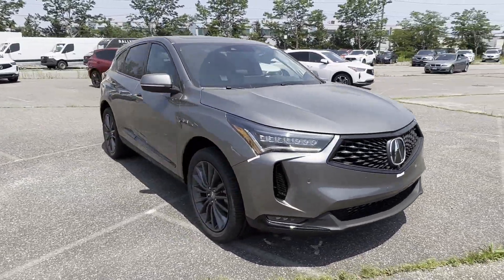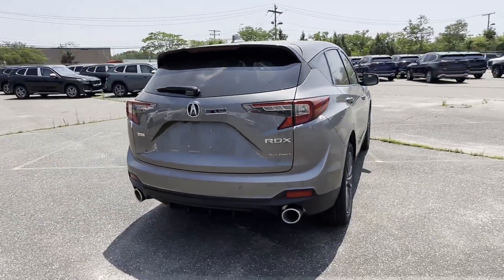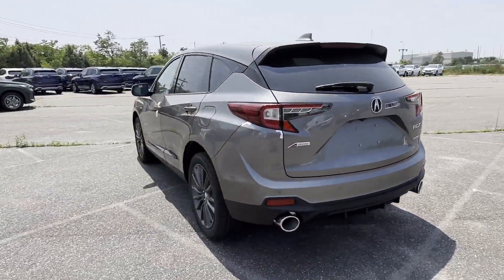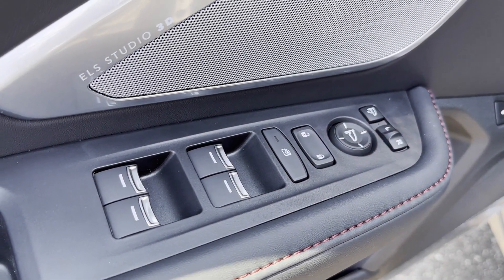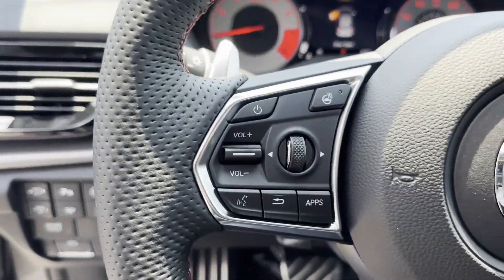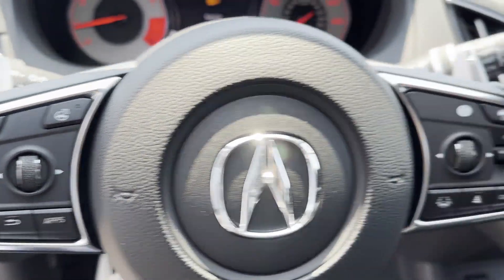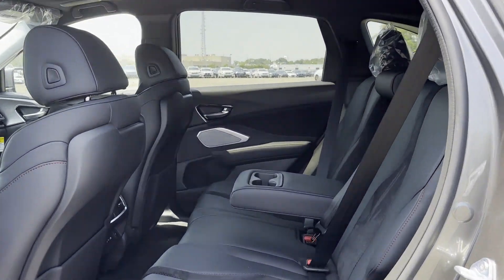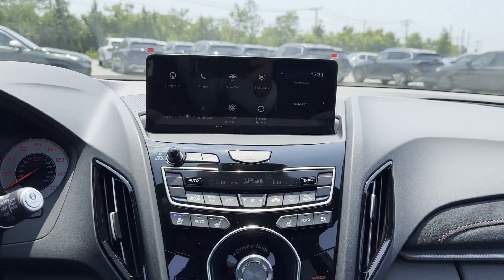2024 Acura RDX w/A-Spec Advance Package Roslyn, East Hills, Greenvale, Westbury, Glen Head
2024 Acura RDX w/A-Spec Advance Package 5J8TC2H82RL033105 Video

This 2024 Acura RDX w/A-Spec Advance Package is full of phenomenal features such as: